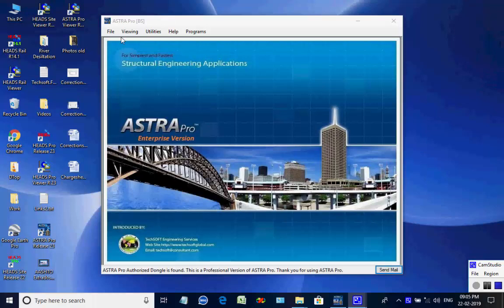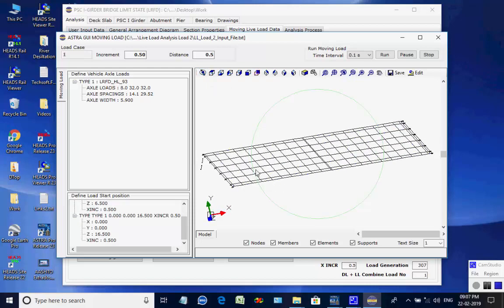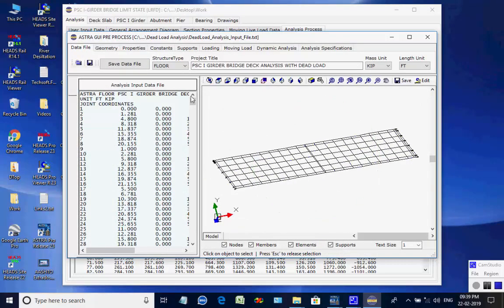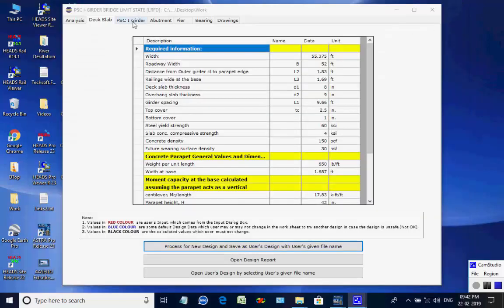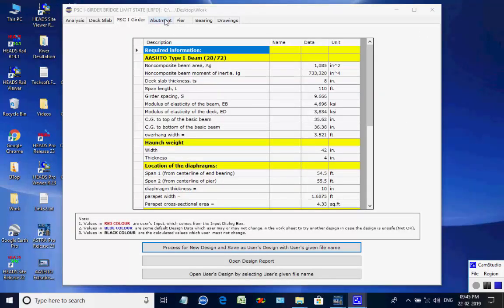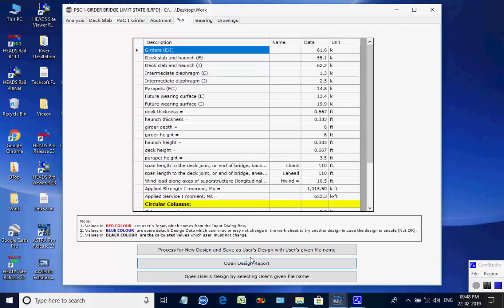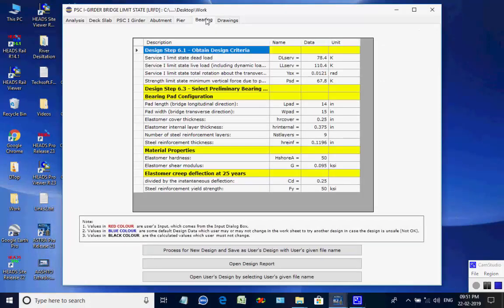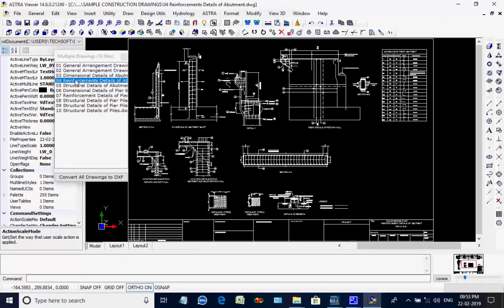AASHTO LRFD Design of PSC I Girder Bridge by ASTRA Pro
PSC I-beam Bridges, have gained wide acceptance in freeway and bridge systems due to their structural efficiency, better stability, serviceability, economy of construction and pleasing aesthetics. PSC beam design is more complicated as structure is more complete as well as needed sophisticated from world.

The economy of pre-stressed concrete is well established for long-span structures. According to Dean6, standardized precast bridge beams between 10 and 30 m long and precast pre-stressed piles have proved to be more economical than steel and reinforced concrete in the United States. According to Abeles7,  precast pre-stressed concrete is economical for floors, roofs, and bridges of spans up to 100 m and for cast in situ work, up to 100 m. In the long-span range, pre-stressed concrete is generally more
economical than reinforced concrete and steel.

Pre-stressed concrete offers great technical advantages in comparison with other forms of construction, such as reinforced concrete and steel. In the case of fully pre-stressed members, which are free from tensile stresses under working loads, the cross-section is more efficiently utilized when compared with a reinforced concrete section which is cracked under working loads. Within certain limits, a permanent dead-load may be counteracted by increasing the eccentricity of the pre-stressing force in a pre-stressed structural element, thus effecting savings in the use of materials.

Pre-stressed concrete members possess improved resistance to shearing forces, due to the effect of compressive pre-stress. This reduces the principal tensile stress. The use of curved cables, particularly in long-span members, helps to reduce the shear forces developed at the support sections. A pre-stressed concrete flexural member is stiffer under working loads than a reinforced concrete member of the same depth. However, after the onset of cracking, the flexural behavior of a pre-stressed member is similar to mat of a reinforced concrete member.